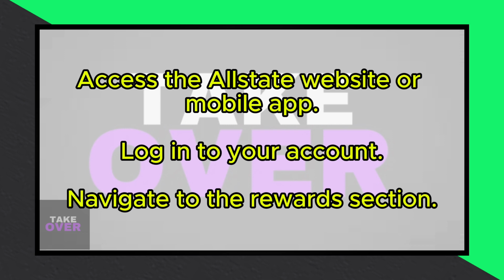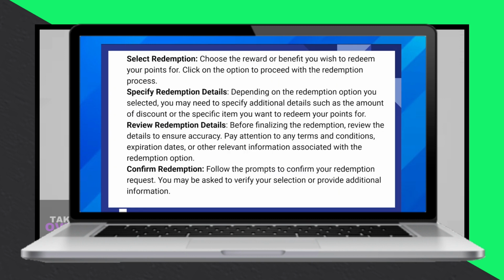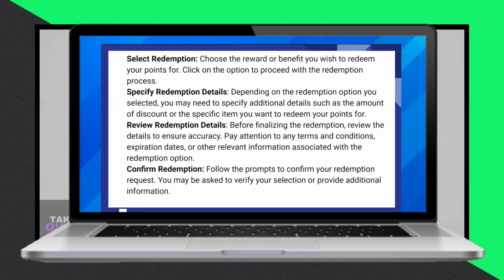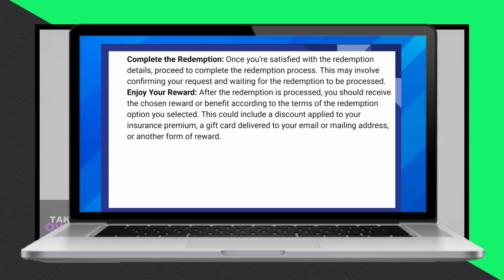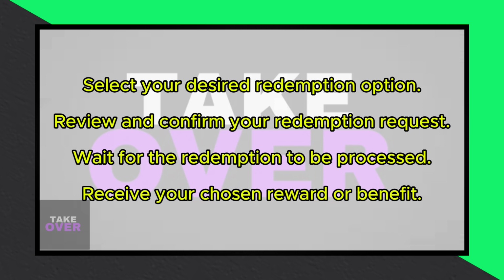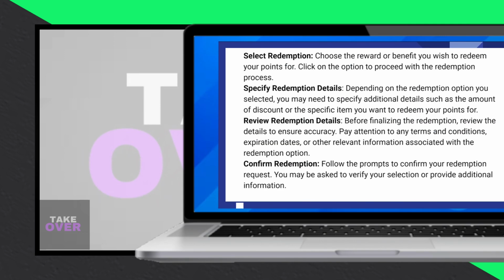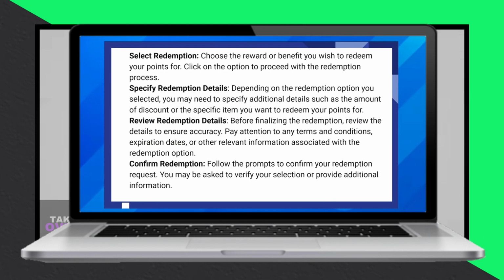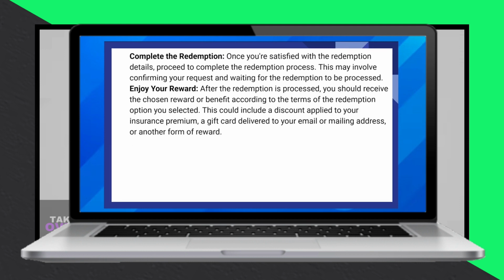HOW TO USE YOUR ALLSTATE REWARD POINT 2024! FULL GUIDE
Welcome to our comprehensive guide on using your Allstate reward points in 2024! If you're looking to make the most of your insurance coverage and maximize your benefits, you're in the right place. Join us as we walk you through the simple process of redeeming your Allstate reward points for exciting rewards and perks.